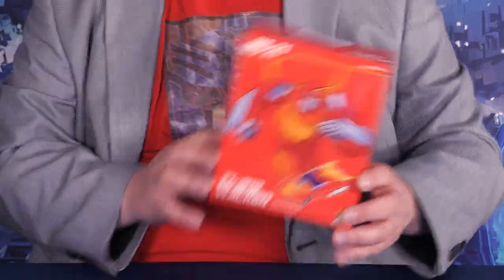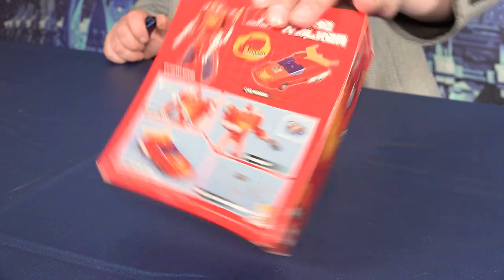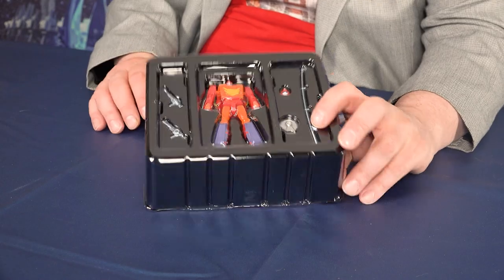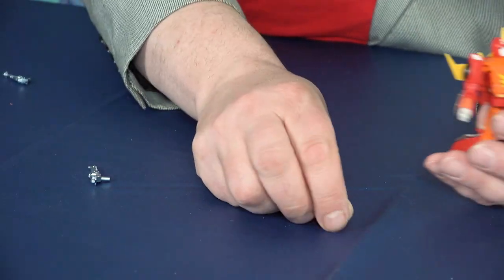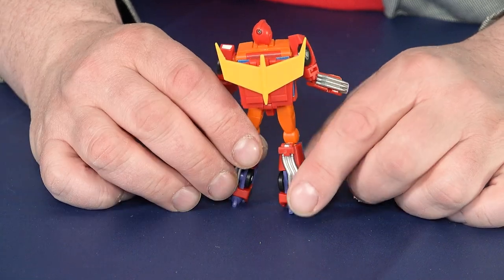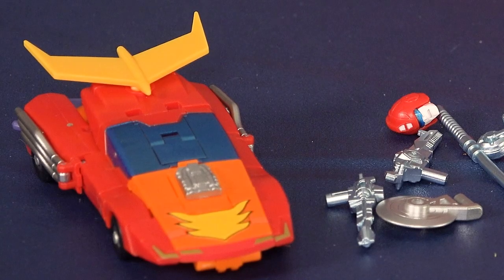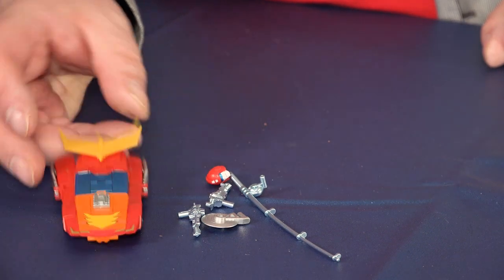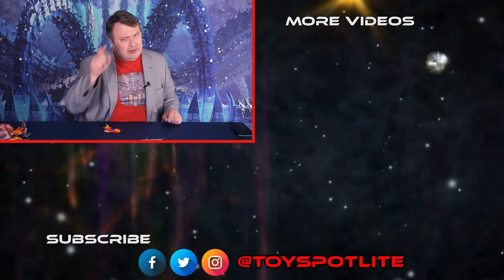TRANSFORMERS HOT ROD “MS21 Flame Walker” Third Party Review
Hot Rod is a popular character, despite his role in Optimus Prime’s death. Mechanic Toys “Flame Walker” is a great third-party representation of this iconic character. Captain Kyle checks out this pocket-sized Autobot cavalier to see if he’s cool enough for you.

There have been many versions of Hot Rod released. This young Autobot was destined to become Rodimus Prime to save Cybertron from Unicron and screw everything else up. Mechanic Toys, sometimes known as Mechanic Studios or Mech Fan Toys, put out “Flame Walker,” a third-party version of Hot Rod that, while smaller than Studio 86 or G1, is still a clever design and comes with a decent selection of accessories. Captain Kyle reviews it to see if it stands up to be a diminutive Autobot leader in training.

Please note this toy is not made by Hasbro or Takara Tomy and they will assume no liability in regards to quality.